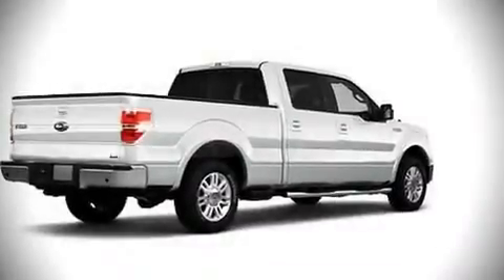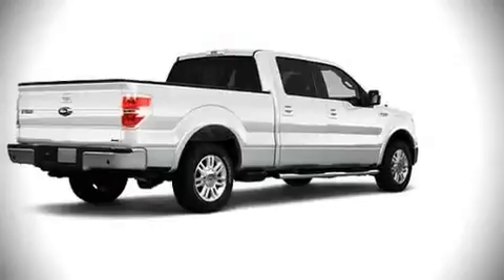2010 Ford F-150 Truck Short Crew Cab in Irving, TX 75062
Westway Ford
801 W. Airport Freeway

The 2010 Ford F-150. This 4 door vehicle provides a satisfying ride for all passengers. Top features include a split folding rear seat, tilt steering wheel, power door mirrors, power windows, remote keyless entry, an overhead console, and air conditioning. Audio features include an AM/FM radio, and 4 speakers, providing excellent sound throughout the cabin. Ford ensures the safety and security of its passengers with equipment such as: Dual front impact airbags, Front SIDE impact airbags, HEAD curtain airbags, Traction control, ignition disabling, and 4 wheel disc brakes with ABS. With electronic stability control supplementing mechanical systems, you'll maintain precise command of the roadway. A test drive is waiting for you.